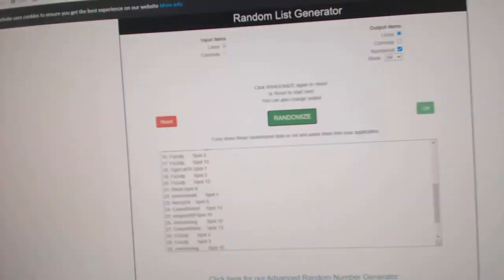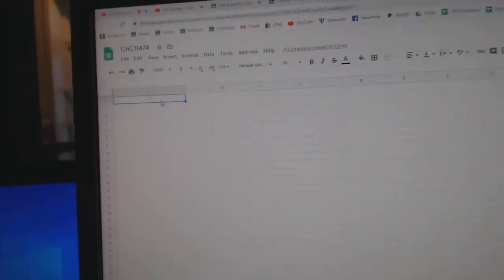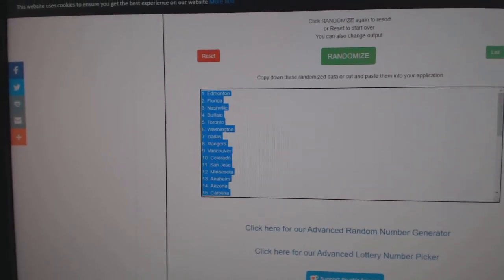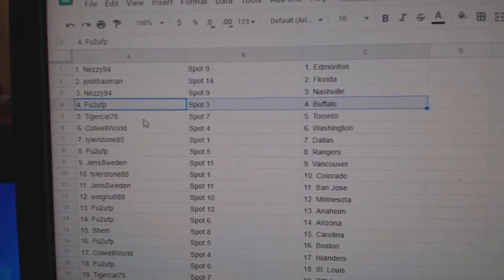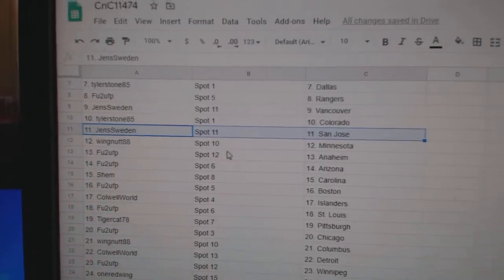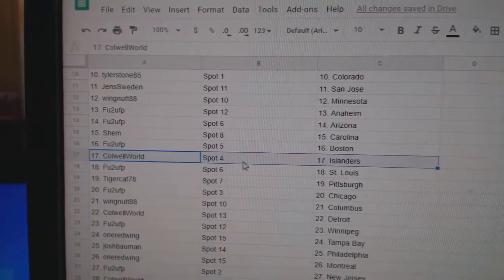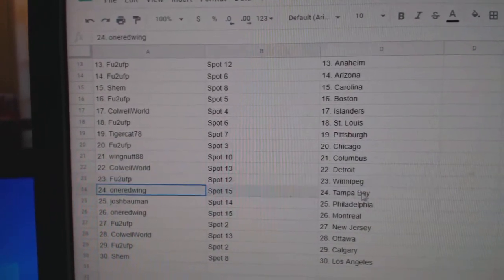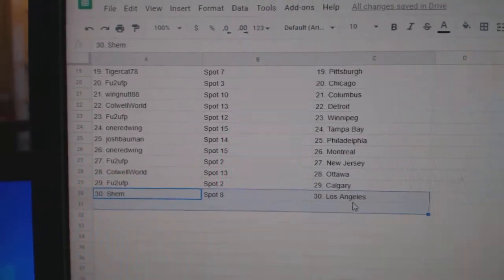Team Randoms - C&C GB #11,474